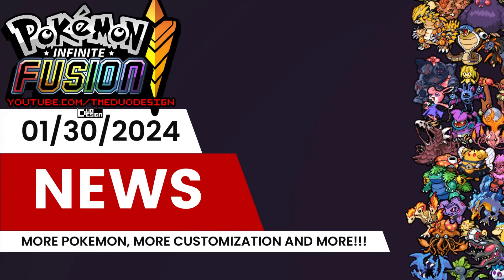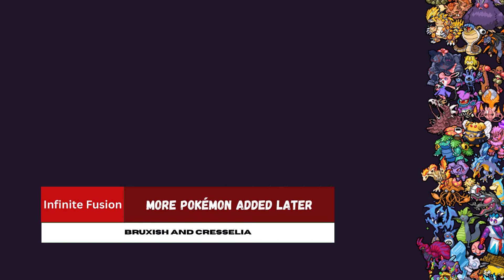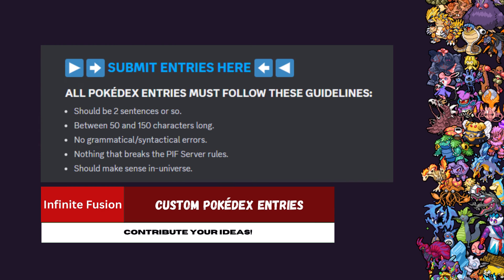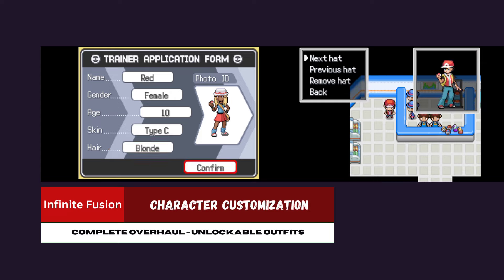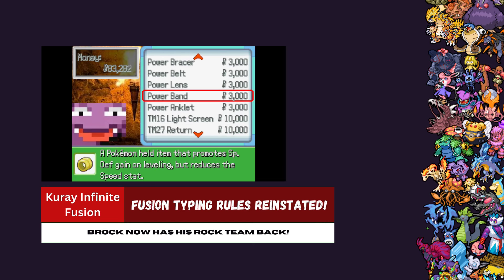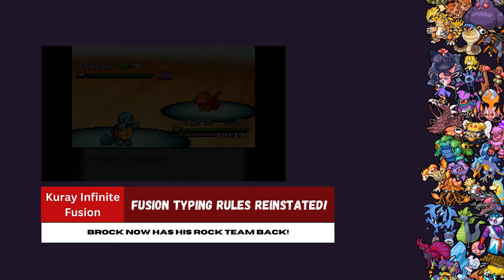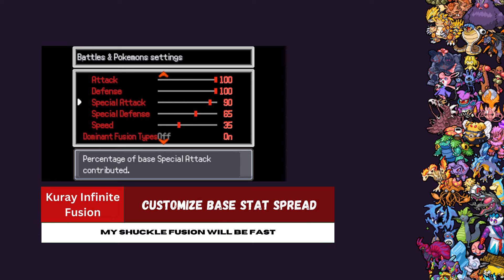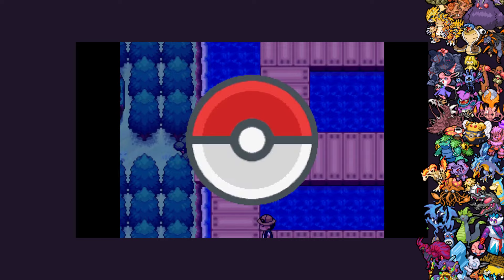Pokémon Infinite Fusion News : Customization GALORE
Hello my name is Logan and today we are going over some updates for Pokémon Infinite Fusion.  Most of these are updates that are coming at a later date but the stuff happening over at Kuray Infinite Fusion have already been released.